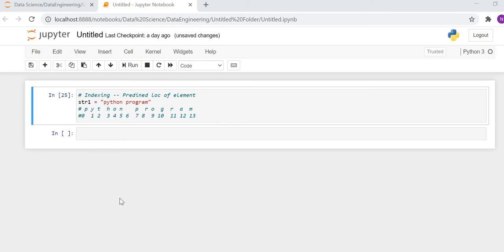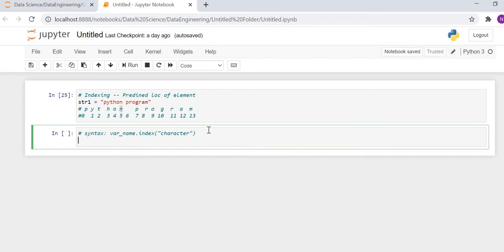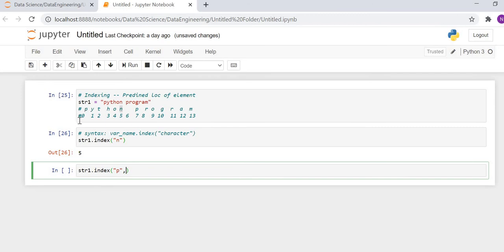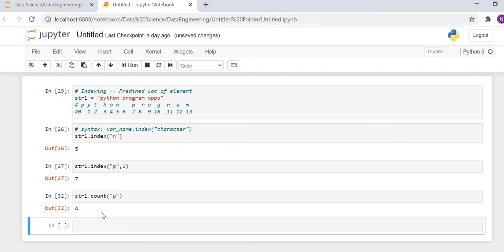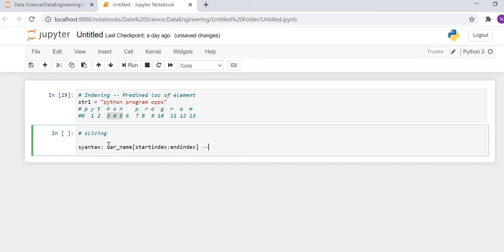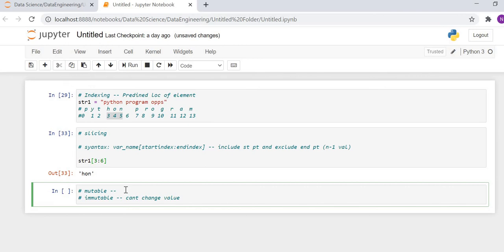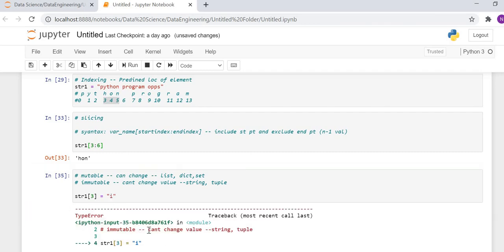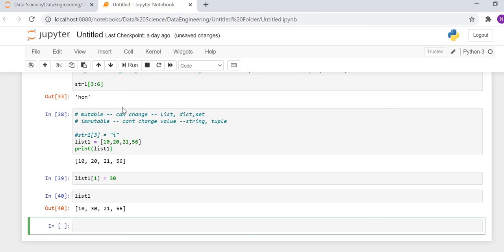3 Indexing slicing mutable immutable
In this video we will learn indexing, slicing, mutable and immutable